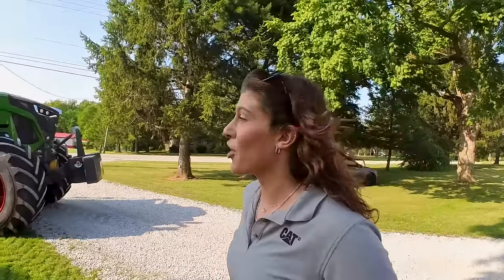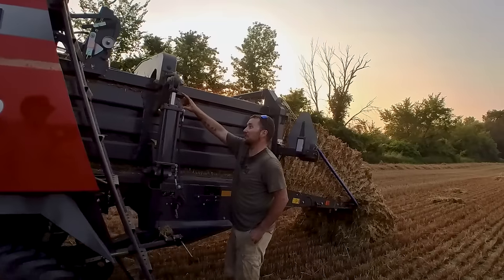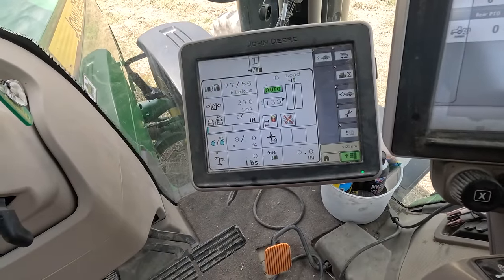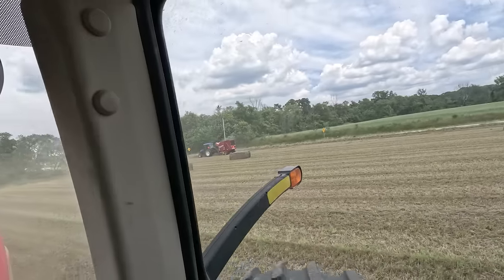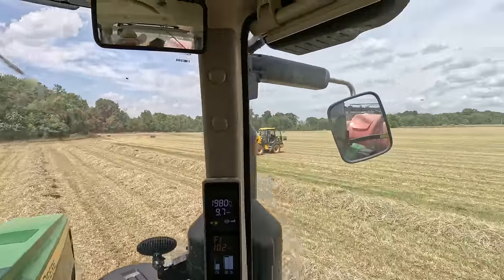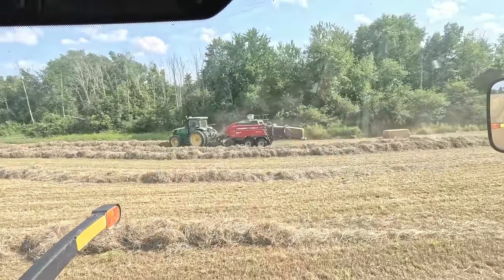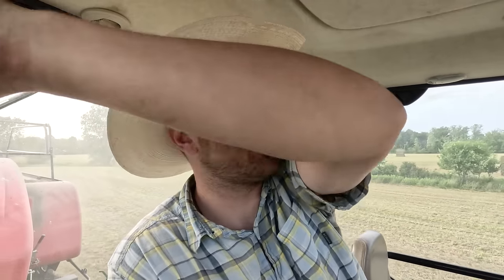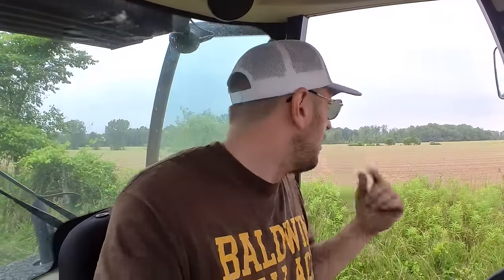Two Giant Balers - Unstoppable Hay Production!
It was time, we made the jump to 2 3x4 large square Massey Ferguson balers. This is like a dream come true. Check out the progress on the new barn too!